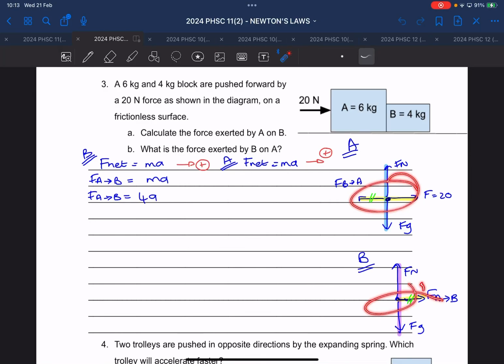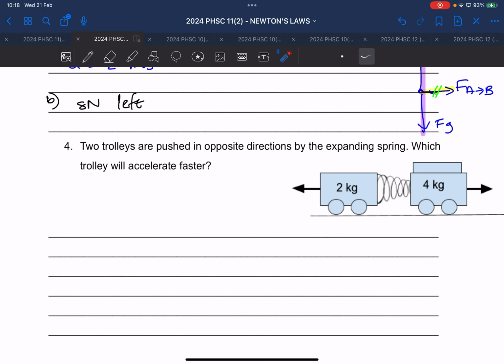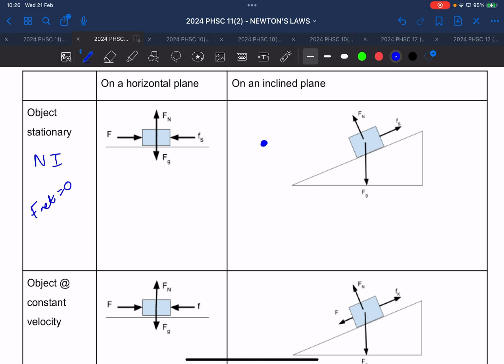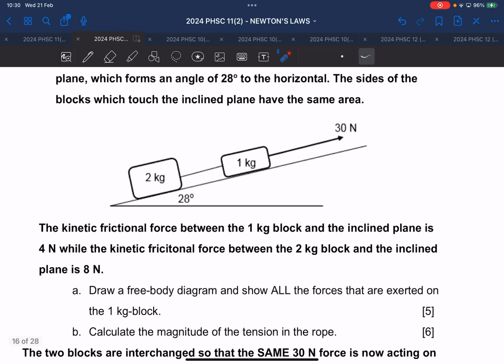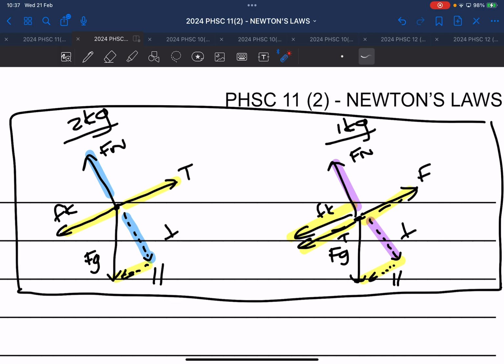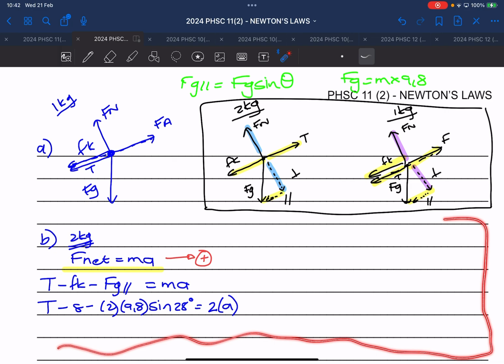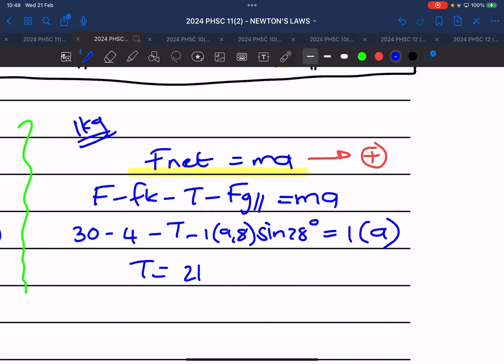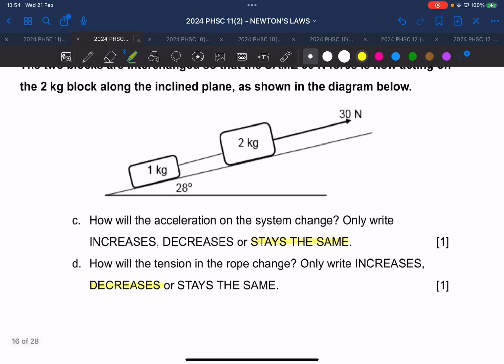2024 PHSC 11 ENG NEWTON P. 8-9, 17